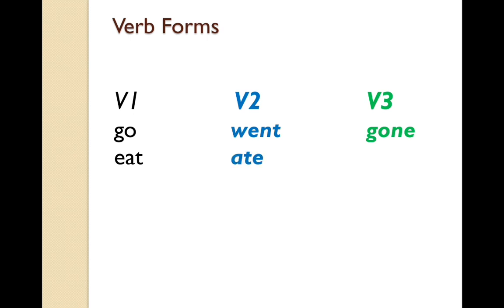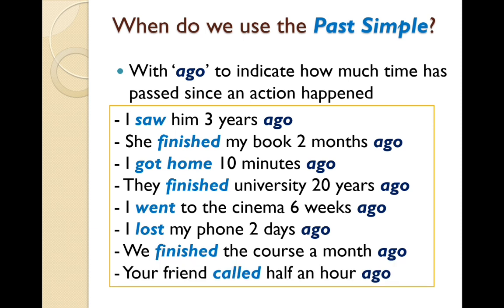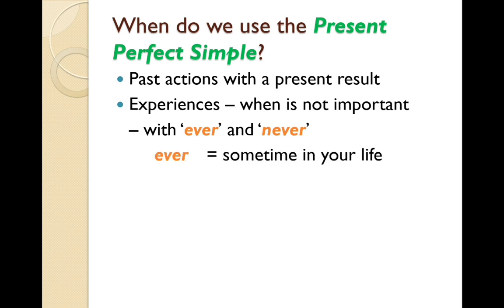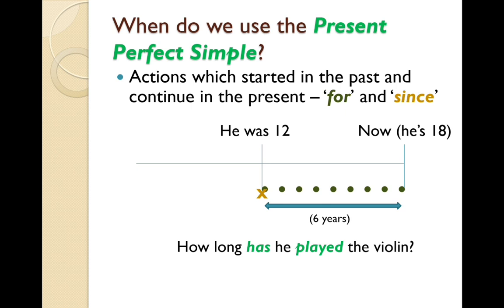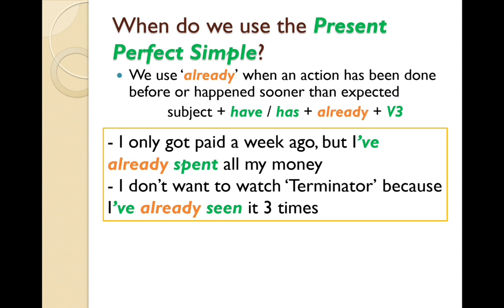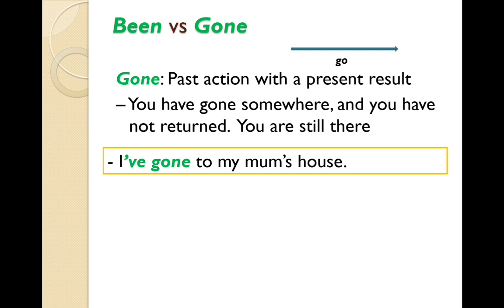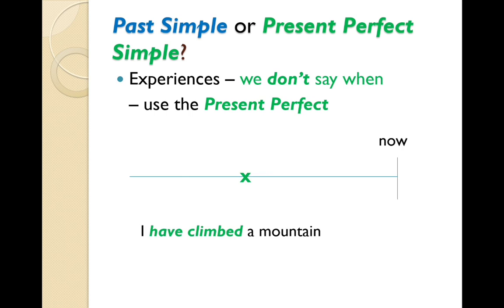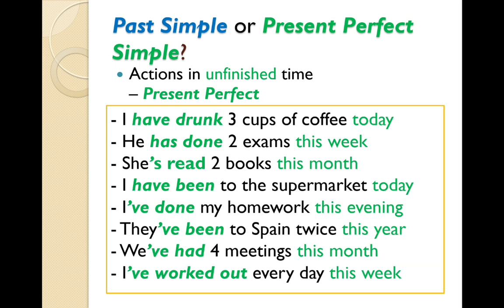PAST SIMPLE vs PRESENT PERFECT SIMPLE [English Grammar Explained] (FOR or SINCE, JUST, YET, ALREADY)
Learn when to use the PAST SIMPLE tense and the PRESENT PERFECT SIMPLE tense with this detailed tutorial, including EVER or NEVER, FOR or SINCE, JUST, YET, ALREADY, BEEN or GONE. Lots of examples!

0:00 Introduction
01:32 Past Simple positive, negative & questions
02:42 When to use the Past Simple tense
04:36 Present Perfect - positive, negative & questions
05:42 When to use the Present Perfect Simple tense
07:48 ever, never
09:58 For or Since
12:46 Just, Already, Yet
16:19 Been or Gone
19:19 Past Simple vs Present Perfect Simple